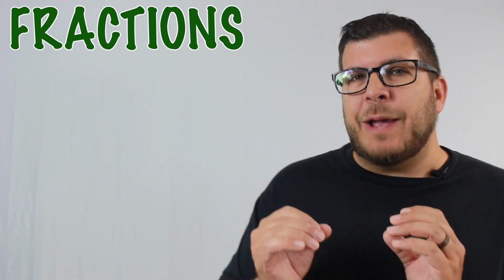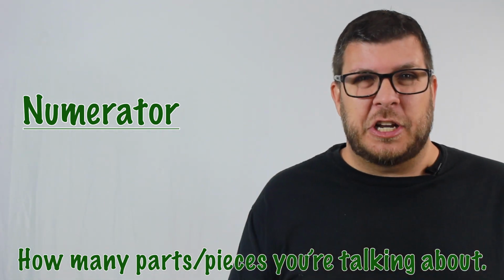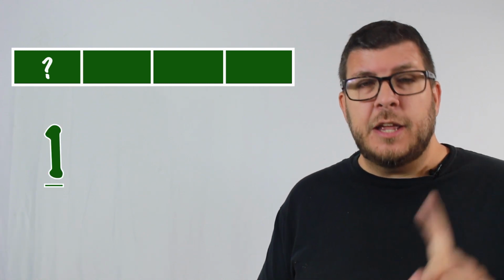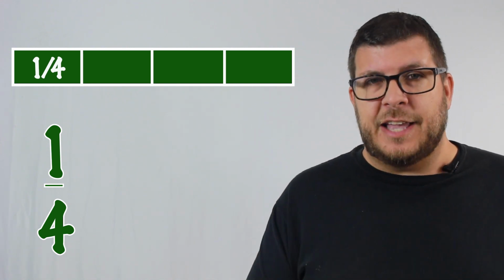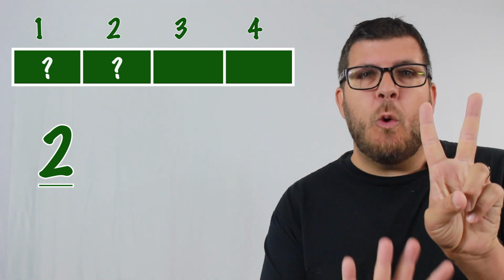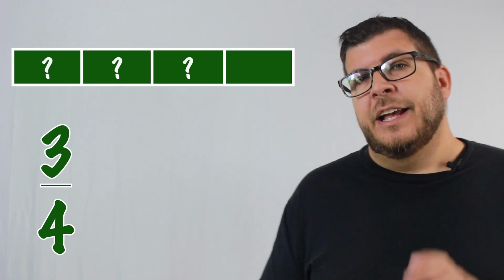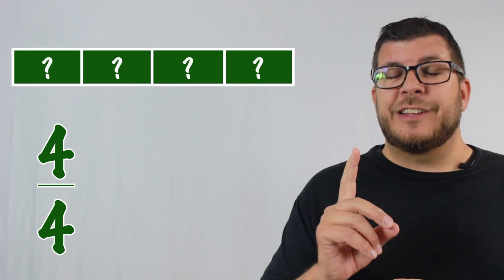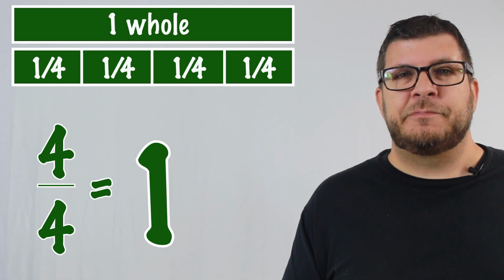SciOnTheFly: What Are Fractions & How Are They Named?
Let's face it...getting a firm grasp on fractions is hard at first. Sometimes you need a different way to think bout it, or hear it from another person. This video offers a quick breakdown of explaining WHAT fractions are. and HOW they are named.